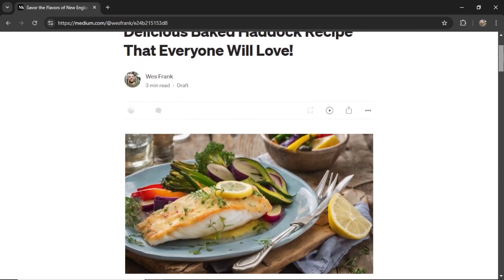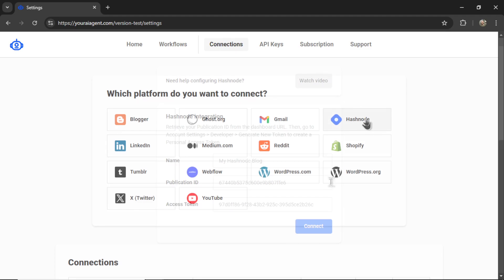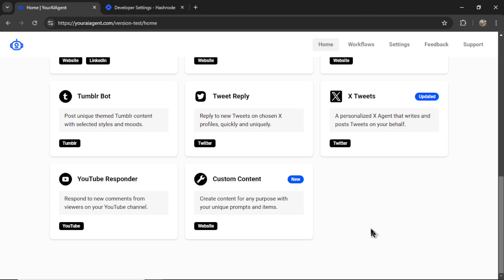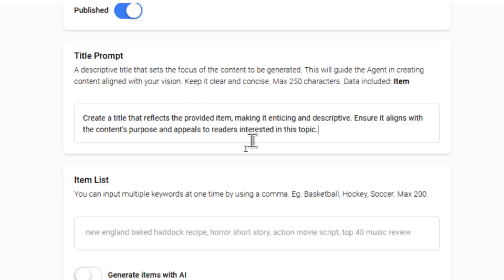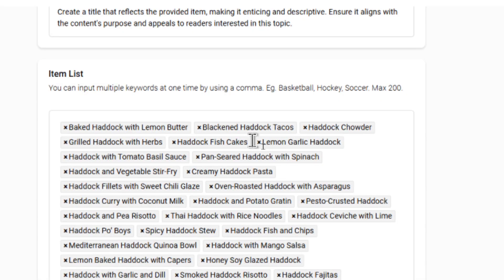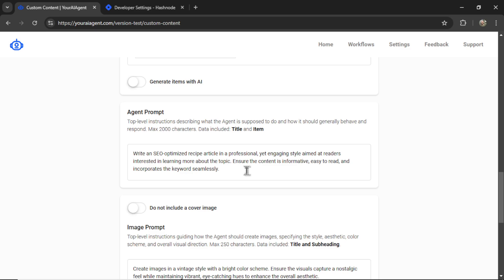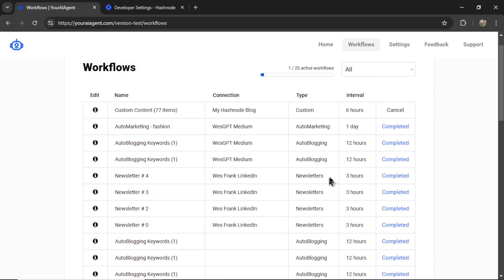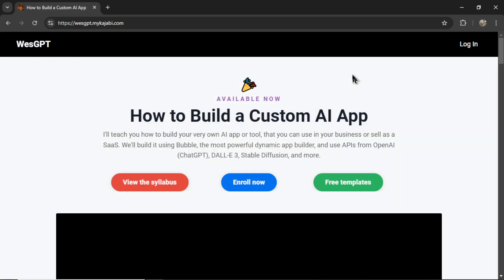This AI AGENT writes ANY kind of content (short stories, recipes, blogs, etc.) on autopilot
This new AI Agent can write all types of content and automatically post it to your website.